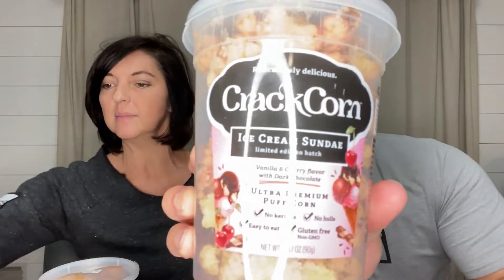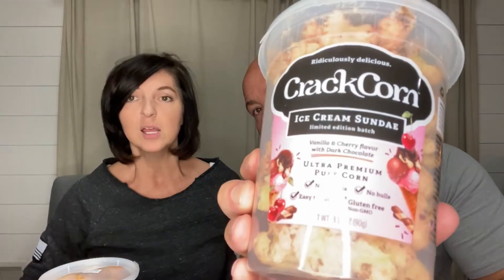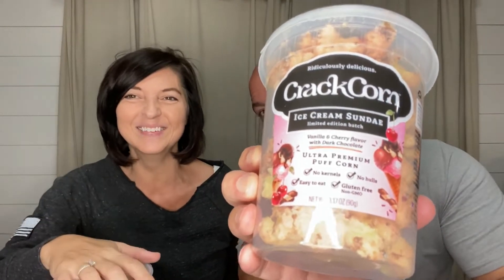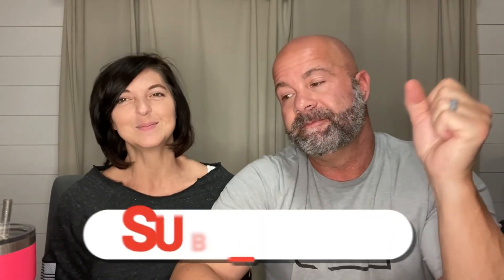Crack Corn Take 2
Crack Corn, the company, loved our review so they sent us their new flavors!  Check out what we thought about them here!